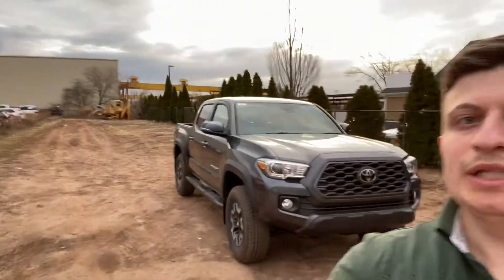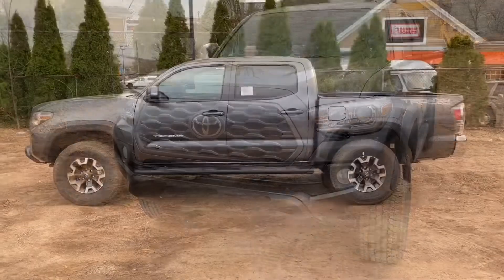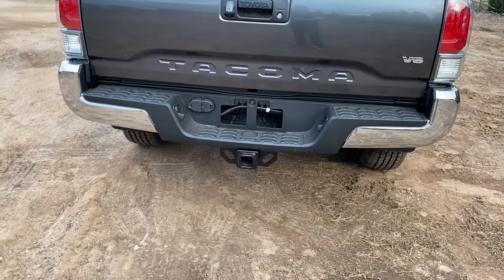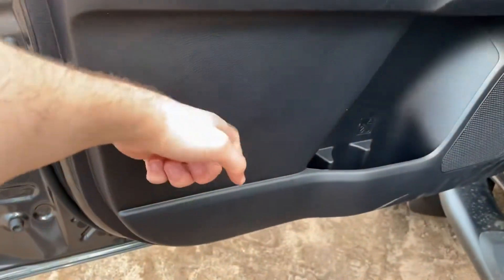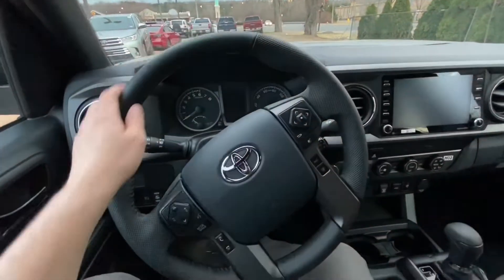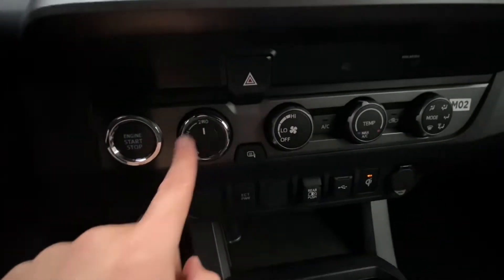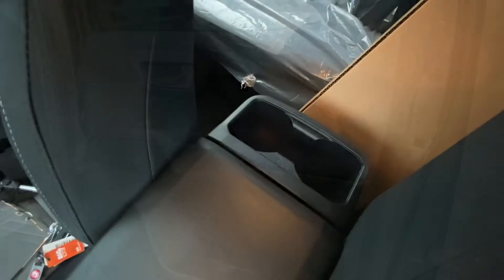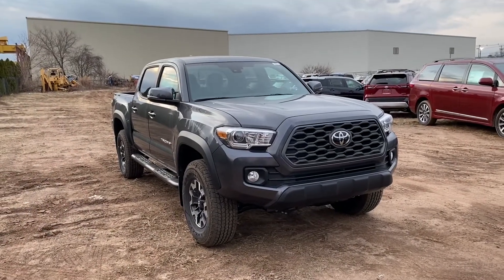2020 Toyota Tacoma review